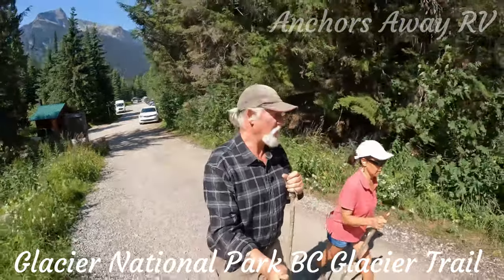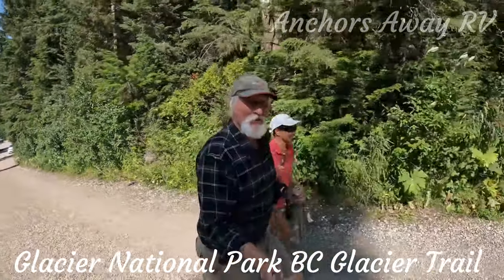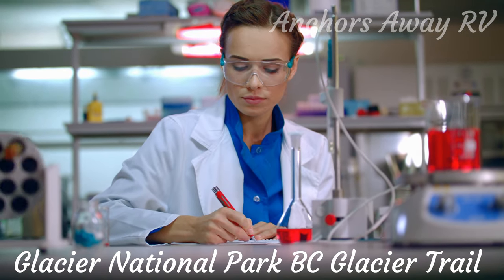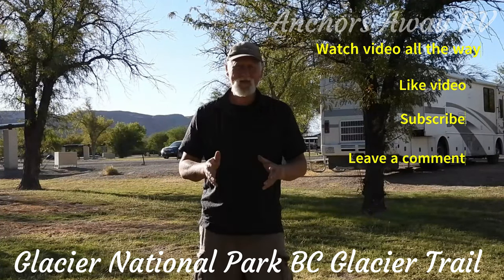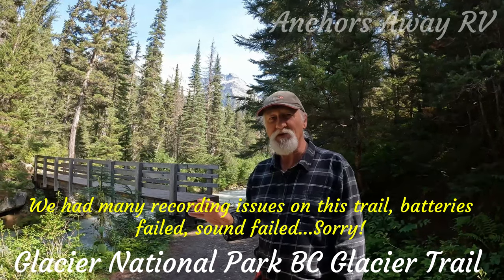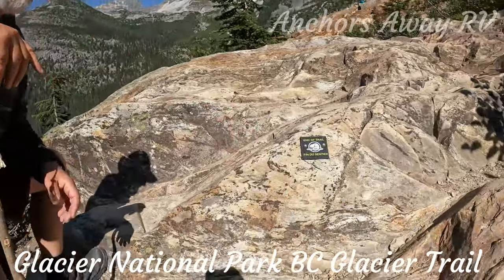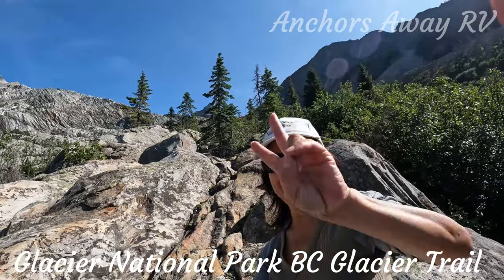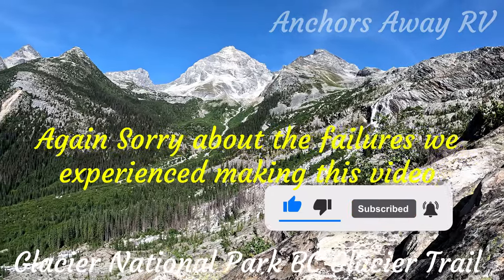Discover life altering Illecillewaet Trails Part 3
Illecillewaet Campground makes a great basecamp for exploring Glacier National Park as it is also the starting point for several popular trails. Campsites are unserviced and can accommodate tents and RVs. Sites for large RVs are very limited and all sites are first come, first served. The name Illecillewaet comes from a Sinixt word meaning "big water". It is pronounced ill ah SIL-ah-wet (or ill a silhouette).

Looking for a great RV park? Check out our review of Illecillewaet Campground in British Columbia, one of the best RV campgrounds around. Watch our video for all the details!